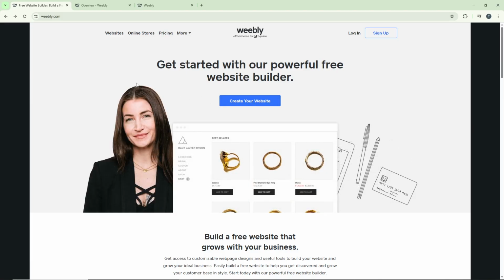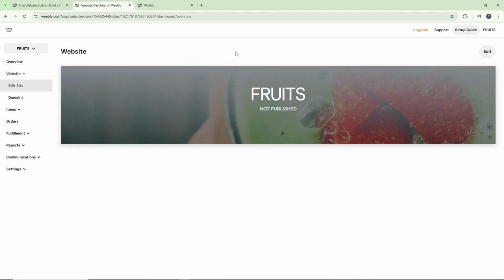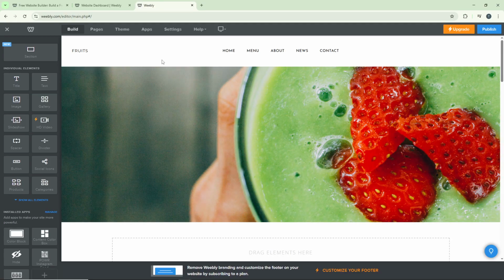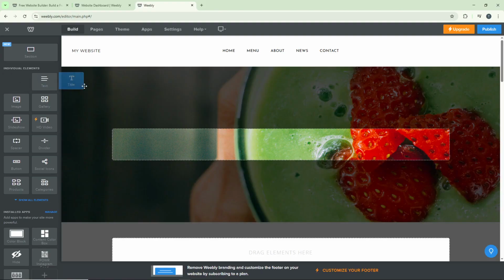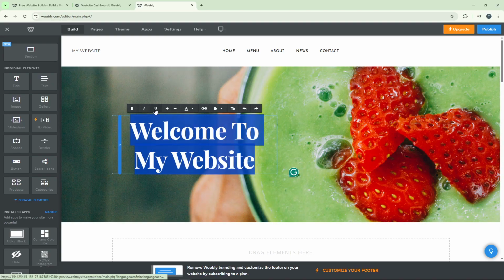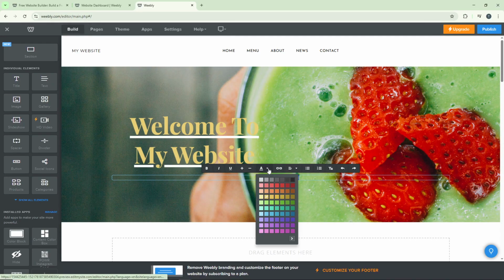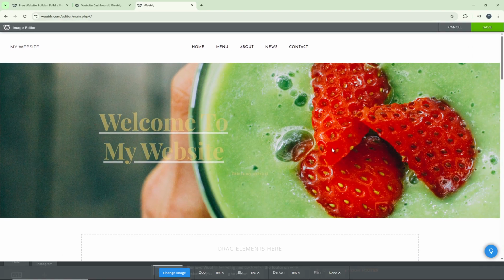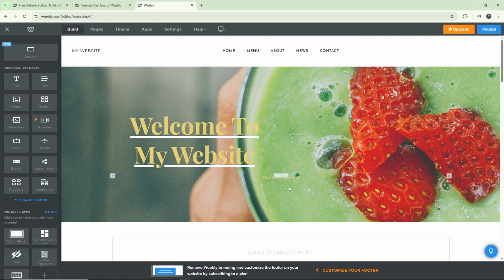How to Edit Title, Sections, Header, and Text in Weebly (Tutorial 2025)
Along the way, you'll learn how to edit Weebly site title, change website sections in Weebly, customize Weebly website header, modify text content in Weebly editor, Weebly tutorial edit page title, adjust website sections on Weebly, how to update Weebly header area, edit website text in Weebly builder, Weebly site title editing guide, update Weebly website sections, change header elements on Weebly, modify Weebly page text content